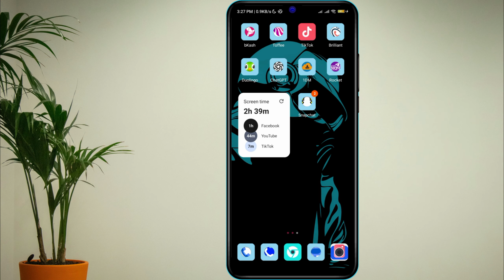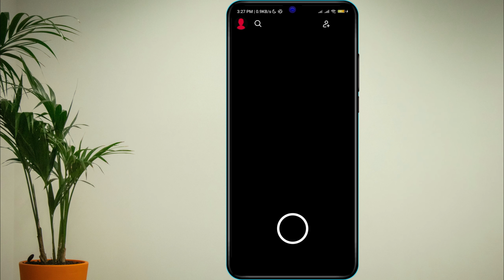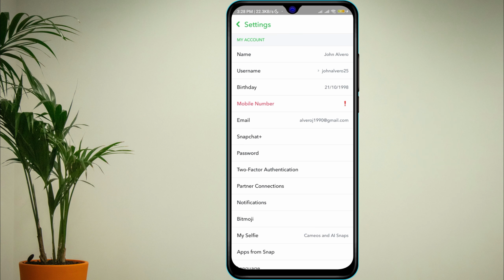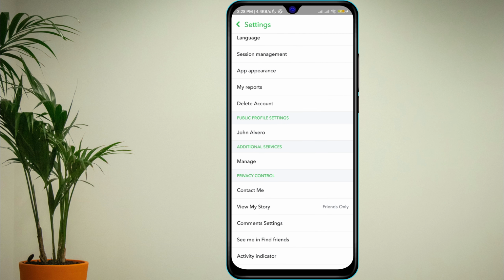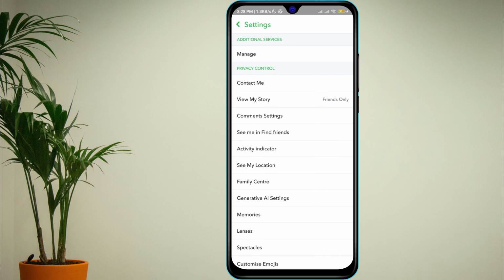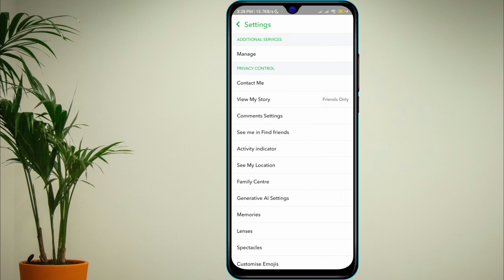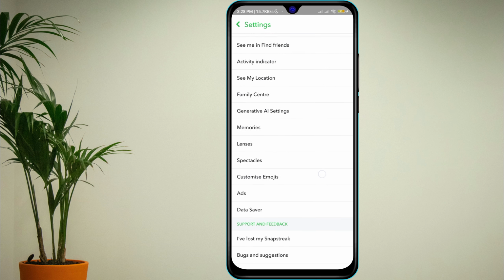How to Fix Camera Roll Isn't Backed Up by Snapchat on Android | Camera Roll Backup Snapchat Error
Are you seeing the error message "camera roll isn't backed up by Snapchat" on your Android device? Don’t worry — in this quick 2-minute tutorial, we’ll show you exactly how to fix camera roll isn't backed up by Snapchat so you never lose your precious memories again.

This video covers everything you need to know to resolve the Snapchat camera roll issue. If you're wondering why camera roll isn't backed up by Snapchat, or if you keep seeing your camera roll isn't backed up by Snapchat, we’ll walk you through the step-by-step fix. Whether you're trying to enable camera roll backup Snapchat or just want to fix my camera roll isn't backed up by Snapchat, this solution works for most Android devices.

Learn how to fix camera roll is not backed up by Snapchat and make sure your snaps and saved memories are safe and synced. Don’t let the camera roll isn't backed up by Snapchat on Android problem slow you down. Watch till the end for the full fix.